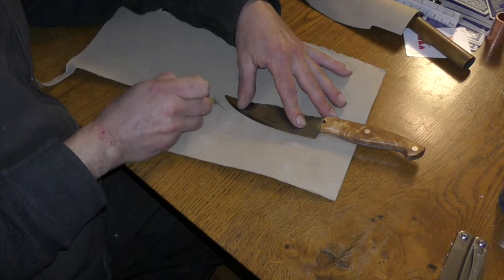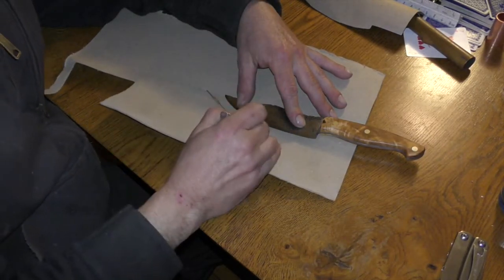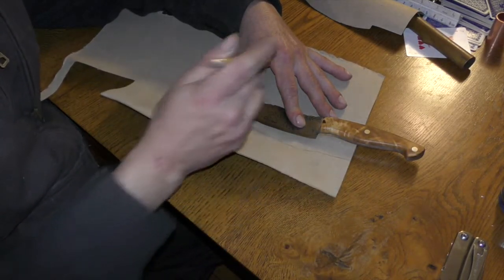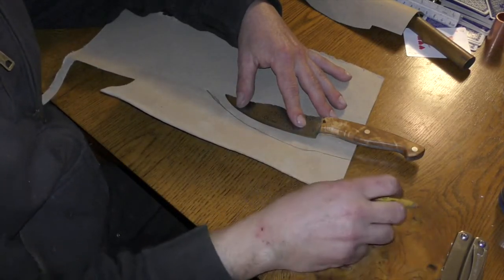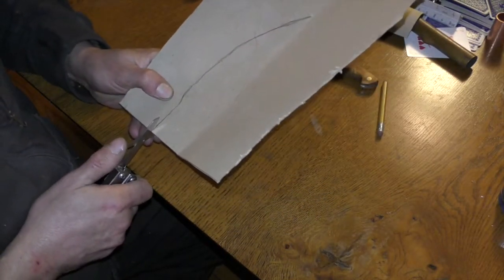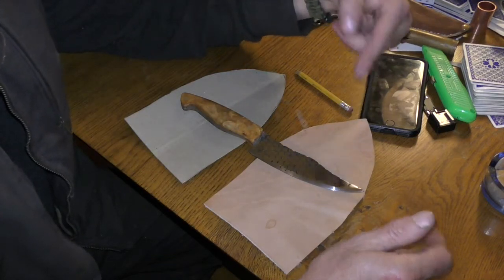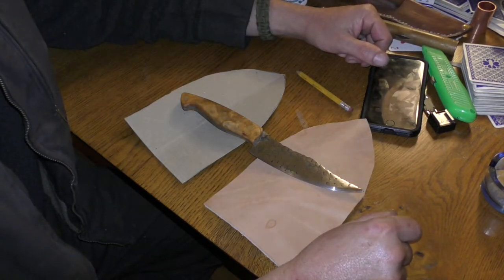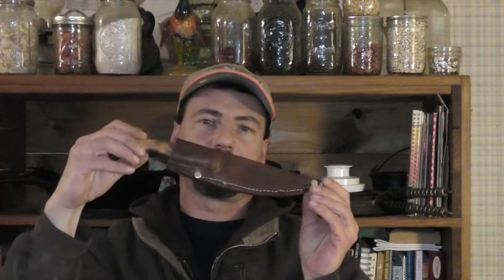Vacuum Formed Knife Sheath